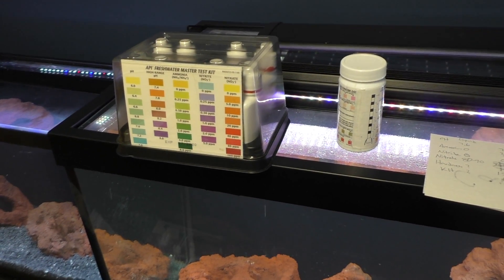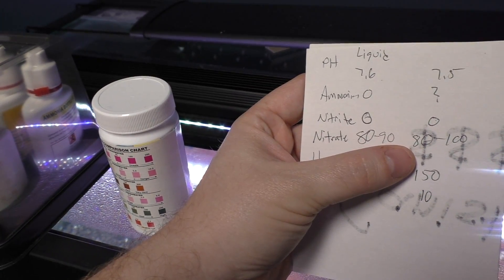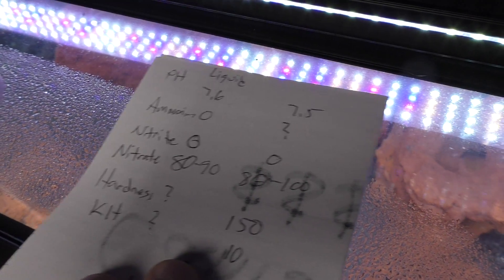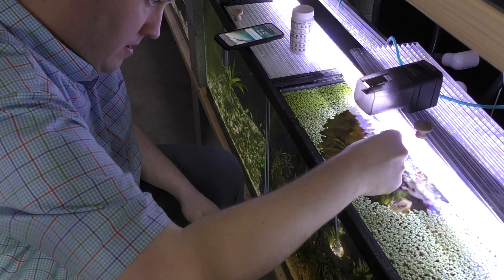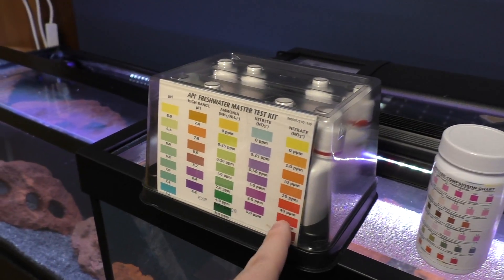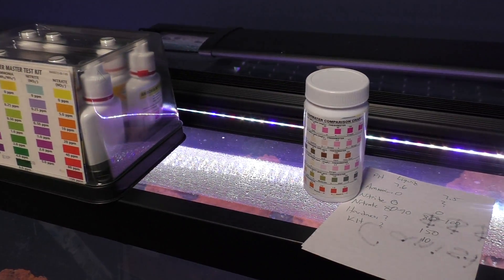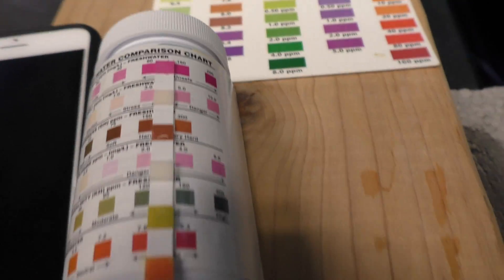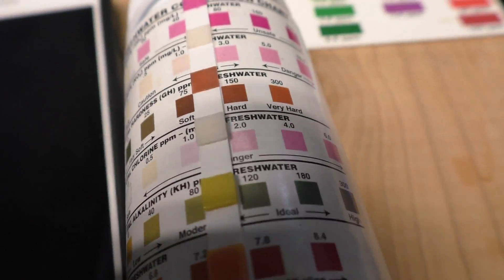API Master Test Kit Vs Tetra 6 in 1 Test Strips Shoot Out!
API Master Test Kits are regarded as the best. Test strips in general are described as "highly inaccurate". In this video we test the same tank with both kits and compare the results as well as some of the pros and cons of each type of kit.

0:00 - Side by side comparison
5:17 - Testing aquarium water with the API Master Test Kit
8:30 - Testing aquarium water with test strips
9:46 - Taking a look at the test results